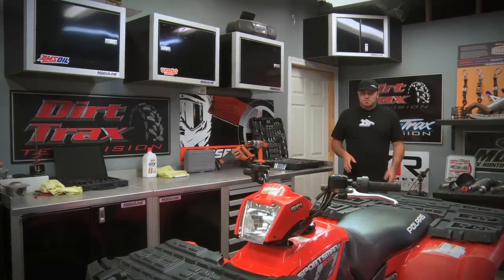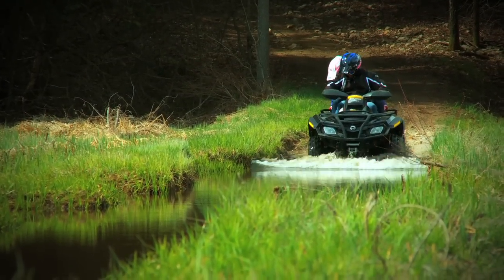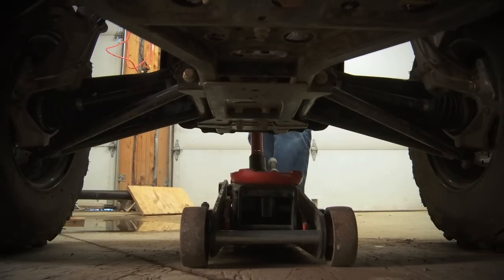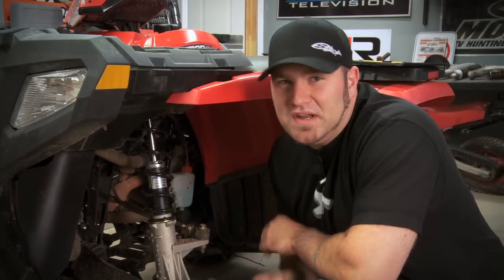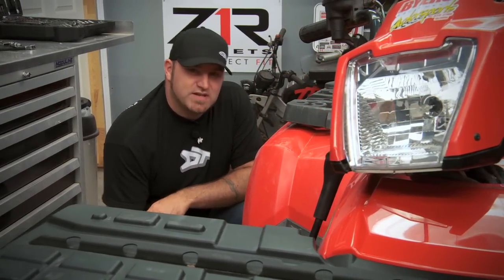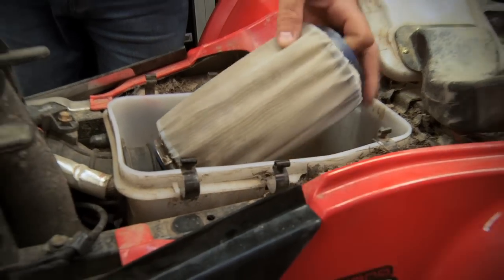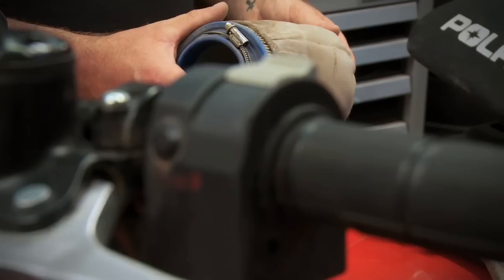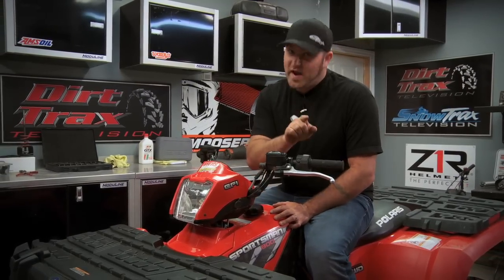Dirt Trax ATV Maintenance Tips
Dirt Trax Television Co-Host Luke Lester shares his pre-ride checklist that you should go over before every ride.

Please click LIKE if you enjoyed this video!

Dirt Trax Television is an international award winning off-road motorsports production that continues to answer the demand of ATV and UTV enthusiasts across North America with National broadcast coverage on OLN and Wild TV in Canada and on Outdoor Channel in the United States.

For the 2010 season, Dirt Trax was awarded the prestigious Golden Moose Award (GMA) from Outdoor Channel in two categories! The GMAs were awarded to Dirt Trax TV for Best Videography/Camera Work and Best Off-Road TV Show and mark the very first time an off-road television show has won not one, but two GMAs!!

The following season Dirt Trax Television was recognized by Wild TV in Canada with a Grizzly Award for Best Educational Fan Choice!

Dirt Trax Television takes a unique slant on the sport by covering not only the excitement of the vehicles, but also by capturing the passion and experiential magnetism of riding ATVs and side-x-sides with amazing coverage of related activities surrounding these vehicles.

Each episode of Dirt Trax Television features in-depth reviews of the latest ATVs and side-by-side off-road vehicles, destination guides comprised of spectacular scenery, in-shop technical upgrades and maintenance features, instruction on responsible riding practices discussion of open land access issues along with human interest stories from the exciting world of off-road adventure.

Dirt Trax Television has and will continue to attract and retain viewers by virtue of its unique, informative, engaging and entertaining format. Each episode is meticulously produced, expertly filmed and ultimately in a league of its own. Dirt Trax Television has essentially become "must watch" television for North American ATV and UTV enthusiasts.